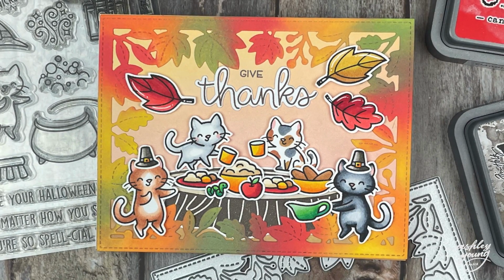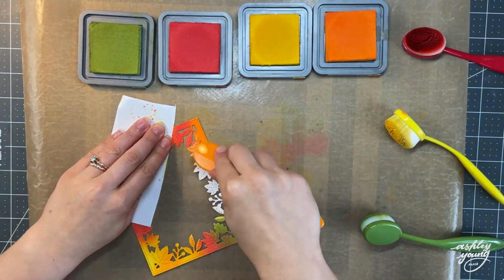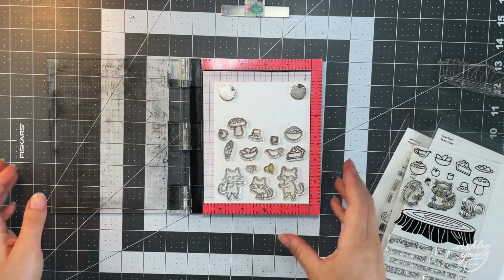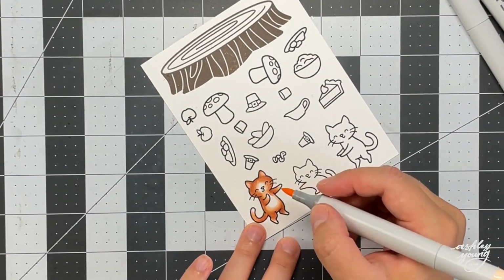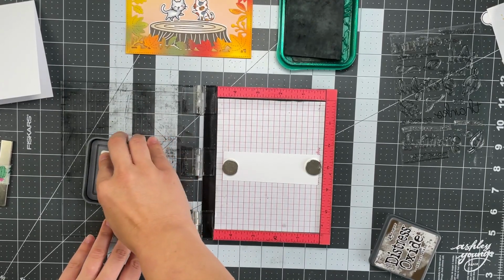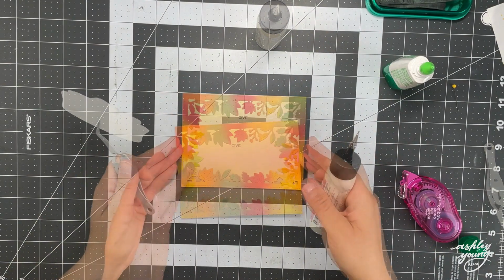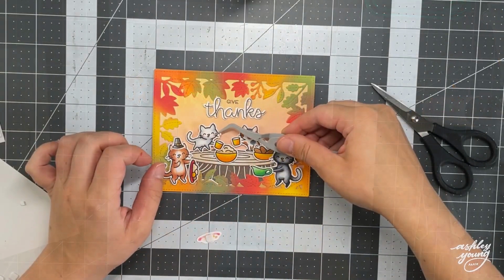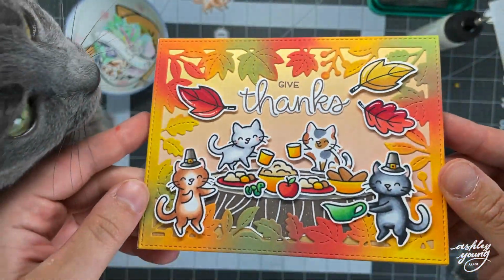A Cat Thanksgiving Card Featuring Lawn Fawn Stamps and Dies!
Hello! This cardmaking video shows how to create a Thanksgiving card using cute Lawn Fawn cats from their Purrfectly Wicked and Add On sets. I hope you enjoy!

I also post all my cards on my Instagram account!

-- Taylored Expressions blending brushes:

-- Gina K Amalgam ink in Obsidian [Scrapbookpal.com]

-- Copic markers

Holiday Party Animal Coordinating Dies [Scrapbookpal.com]